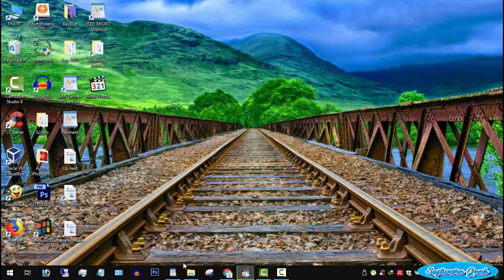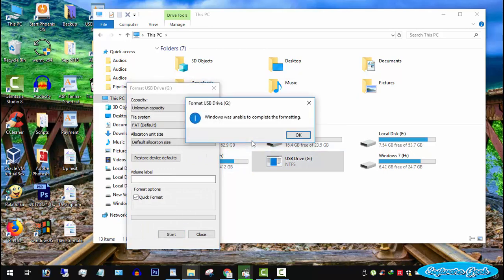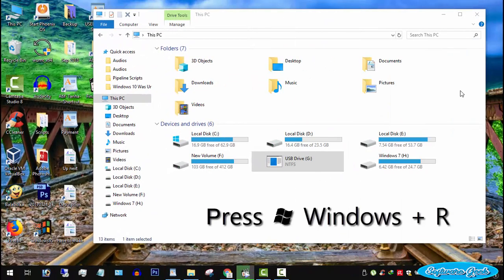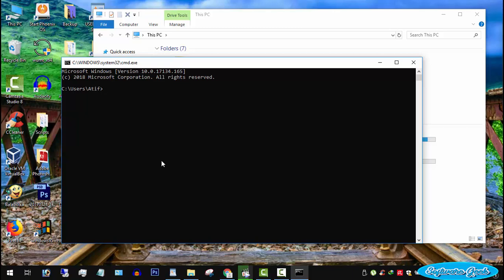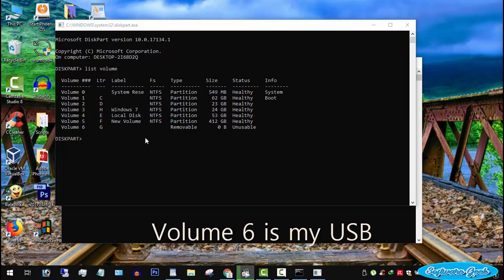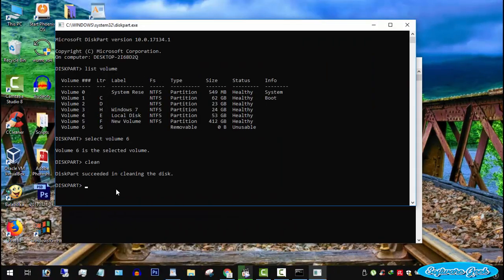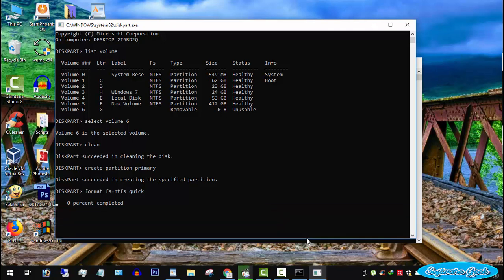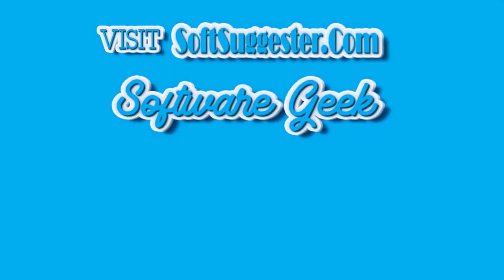How To Fix Windows Was Unable To Complete The Format Pen Drive Windows 10 CMD Fix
Windows Was Unable To Complete The Format Hard Drive
Windows Was Unable To Complete The Format External Hard Drive
Windows Was Unable To Complete The Format Windows 10
Windows Was Unable To Complete The Format USB Flash Drive
Windows Was Unable To Complete The Format Pen Drive windows 7
Windows Was Unable To Complete The Format USB flash drive Windows Was Unable To Complete The Format SD Card Windows 7
Windows Was Unable To Complete The Format Windows 8
This video on Windows Was Unable To Complete The Format fix is being made on Windows 10. But You can follow given instructions to fix Windows Was Unable To Complete The Format on Windows 7, Windows 8, Windows XP, Windows Vista as well.
This video can be used for hard drive, external hard drives, SD memory card, USB Flash drives and other internal and external storage devices.

I hope You will manage to fix this error. But before You get started, I would like to inform you that this video might not work in all such as situations and the most important thing is that It will not help if there is a hardware problem.